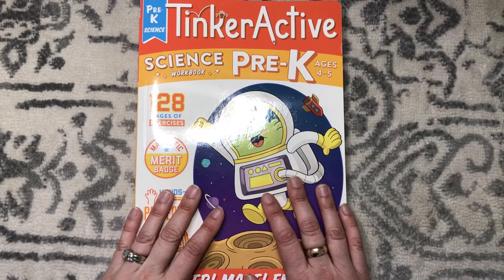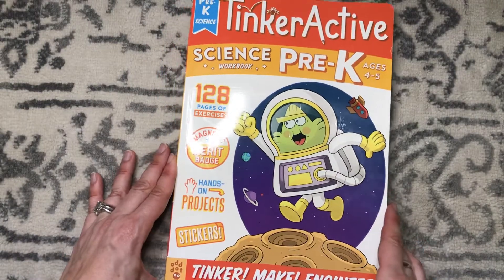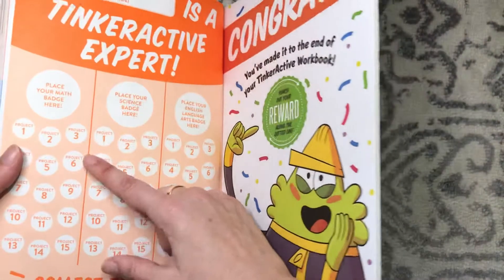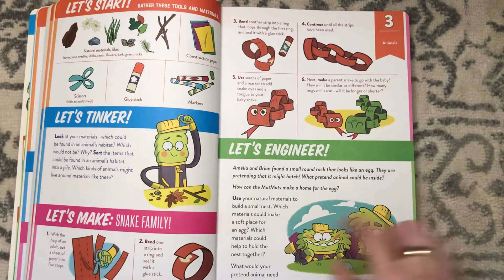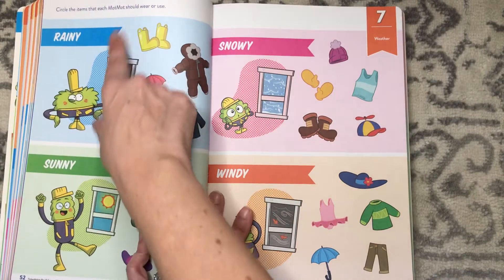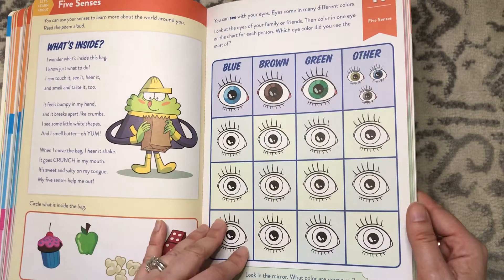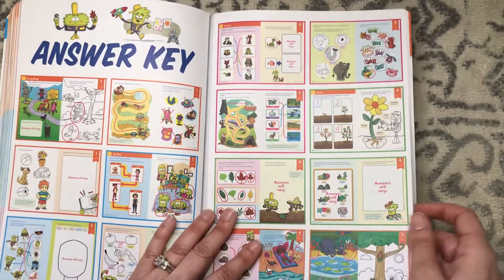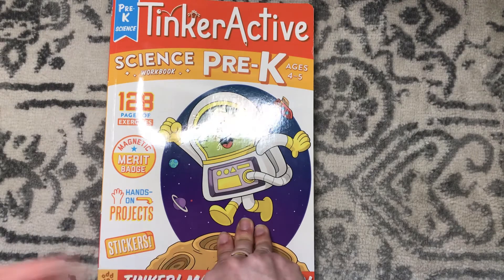TinkerActive Pre-K Science Book Flip Through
Thanks for visiting our channel! We bought the new TinkerGarden Pre-K Science book. You are watching along with me as I see it for the first time.

You can also catch us on Instagram at @chasmunn